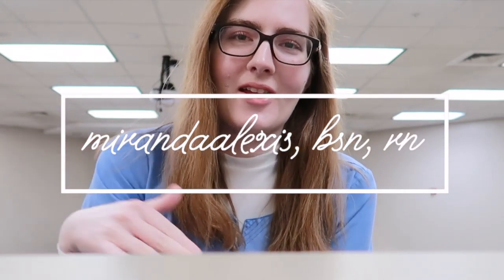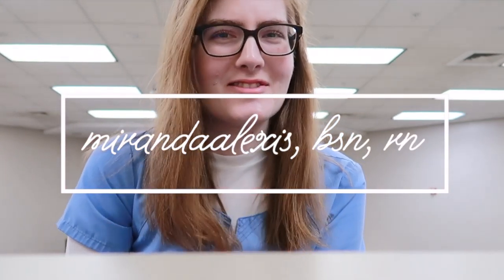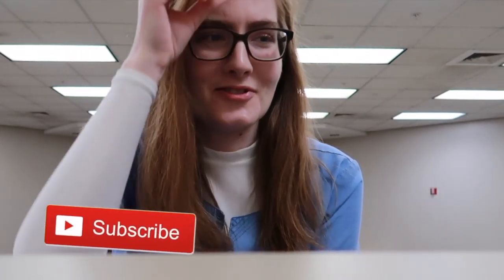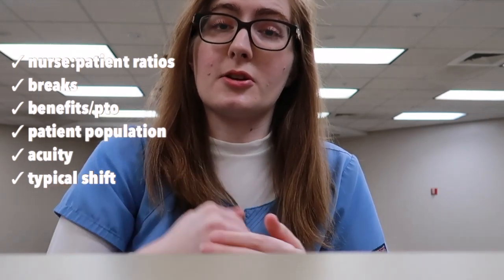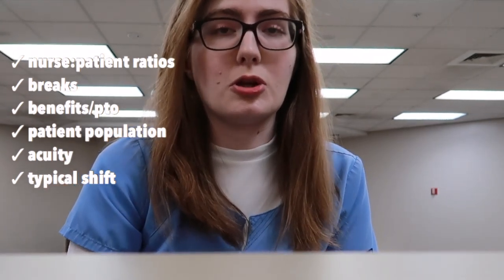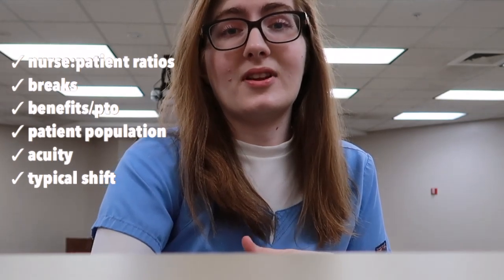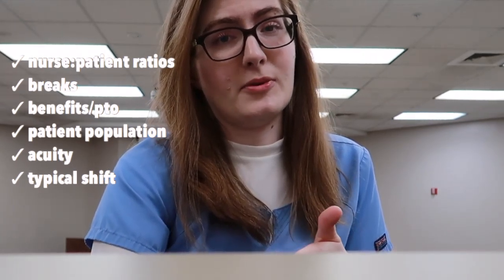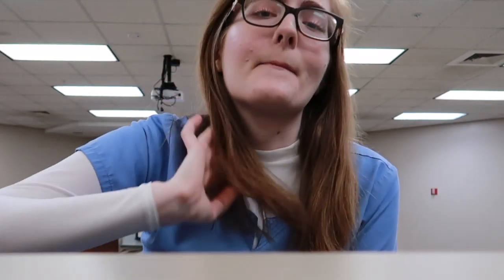Getting Started | New Grad Nurse Series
Watch as I discuss how you can get your foot into the door, and get hired for your first nursing job right out of nursing school. And how to keep it!

Let me know if you want to see any nursing advice and tips, college advice, high school advice, college advice, any other get ready with me videos, makeup tutorials, or other back to school makeup looks, or back to school outfits/lookbook. Along with any videos about nursing school, what to wear in college, or anything like that! OR... MORE TRAVEL VLOGS?! Always looking to travel more :)